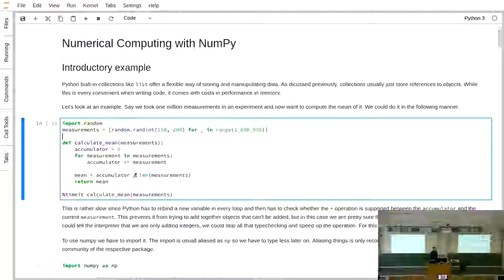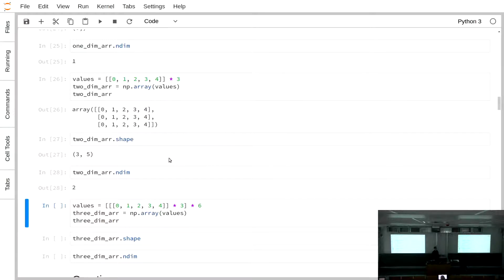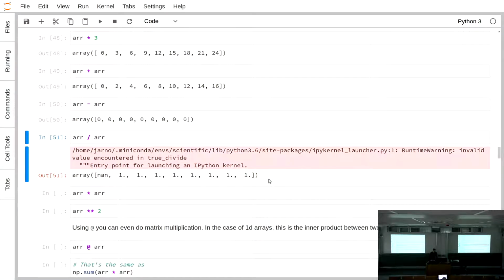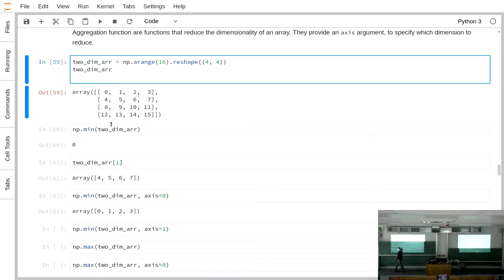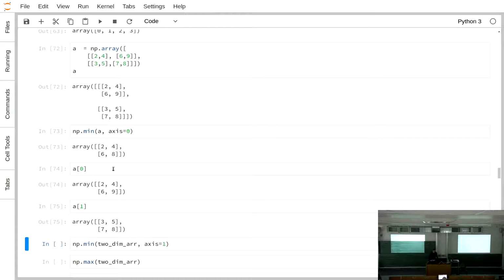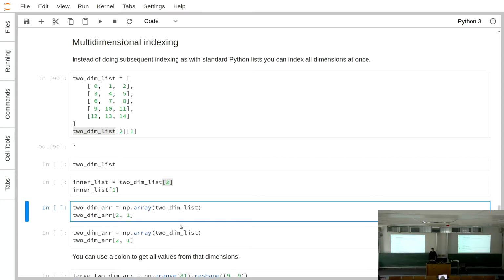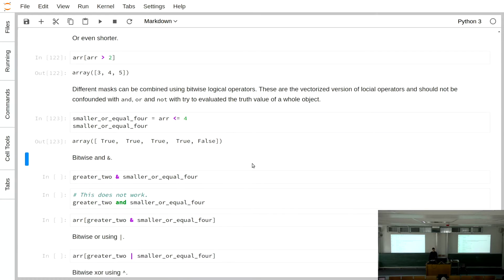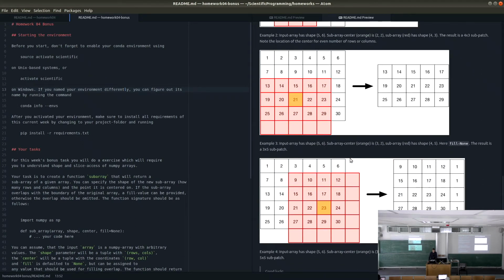Scientific Programming in Python 2018 - Lecture 4